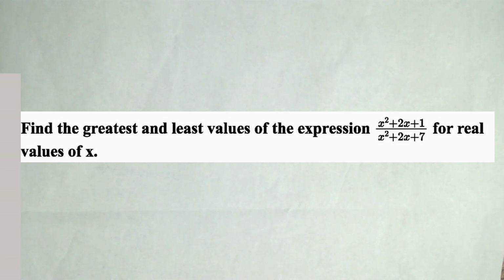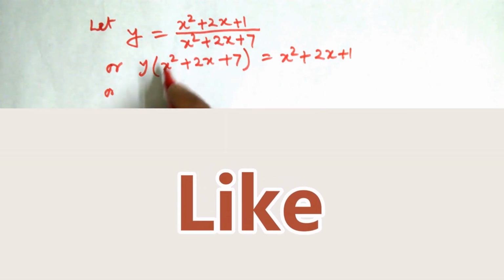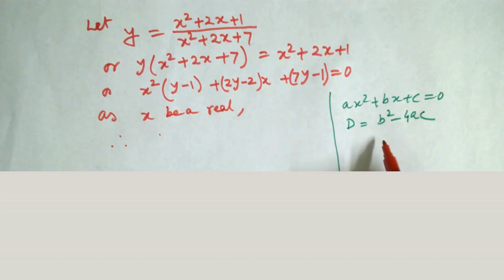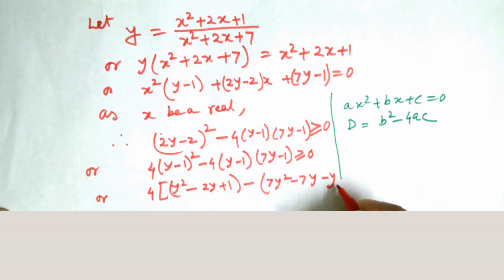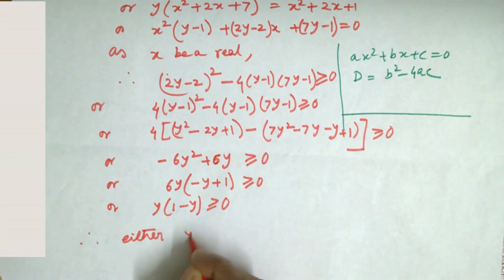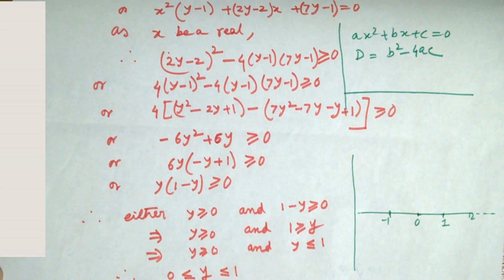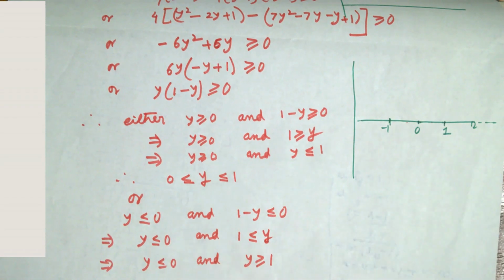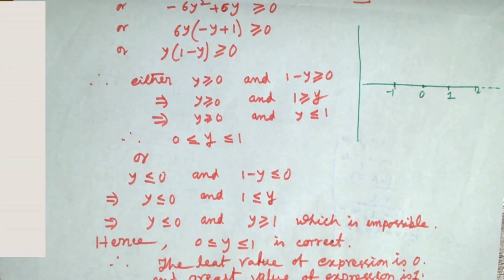Find the greatest and least values of the expression$\frac{x^2+2x+1}{x^2+2x+7}$for real values of x.